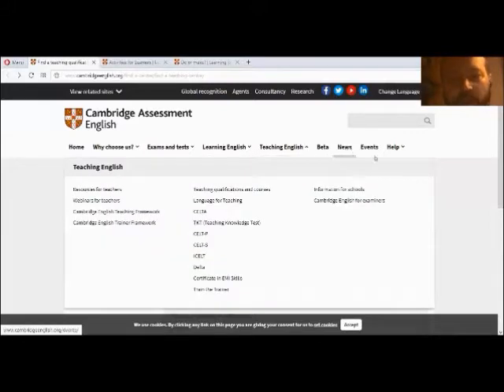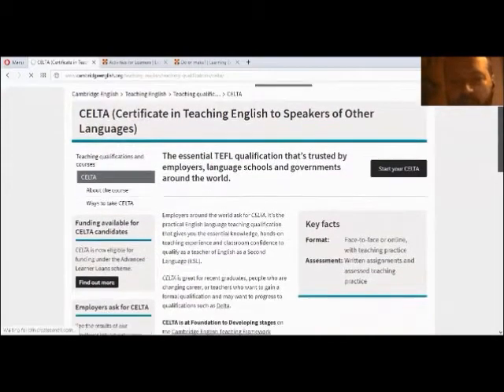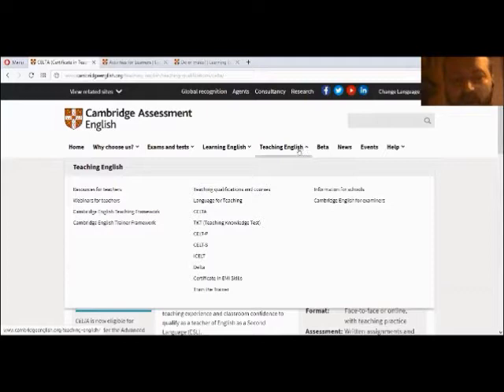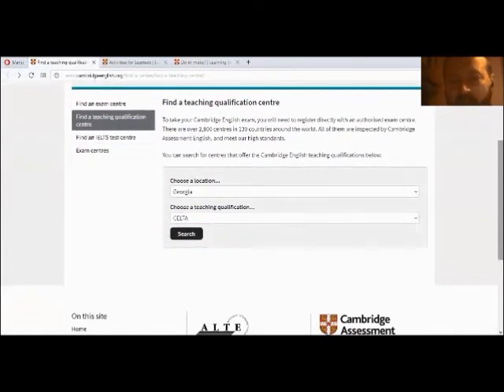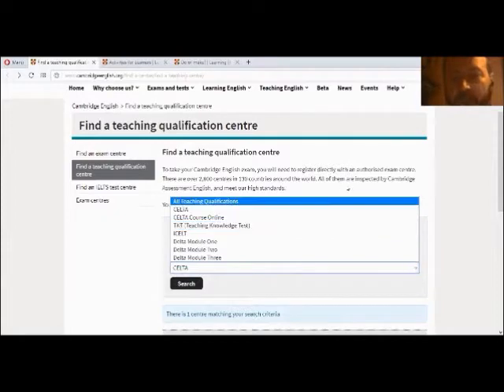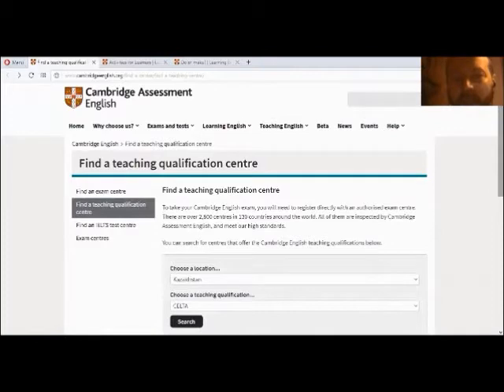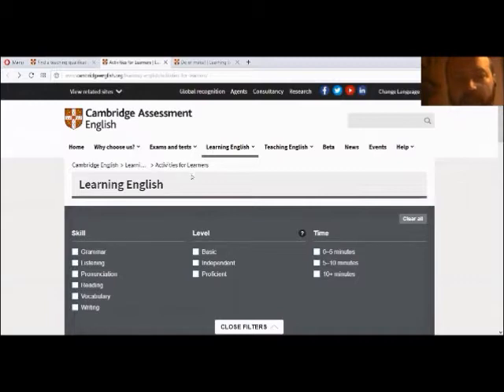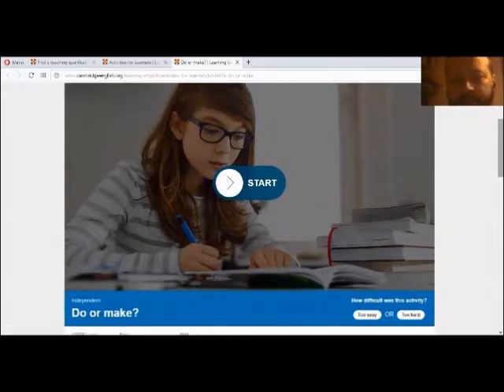Webinar with Mark Saxby “Free online resources for English teachers” (Part 1)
We run professional development webinars for English teachers every 3 weeks and post the recordings of them in our youtube channel. The speakers in our webinars are mostly UK and US TESOL professionals who are very experienced  in English teacher training. The webinars are absolutely free and you can get an access to them by contacting us at:

Мы проводим вебинары для профессионального развития учителей английского языка раз в 3 недели.  Спикеры вебинаров – это опытные тренеры в области обучения английскому языку преимущественно из Великобритании и США. Вебинары совершенно бесплатны. Свяжитесь с нами чтобы получить доступ к личному участию в вебинаре. Также Вы можете познакомиться с содержанием прошедших вебинаров на нашем YouTube канале.